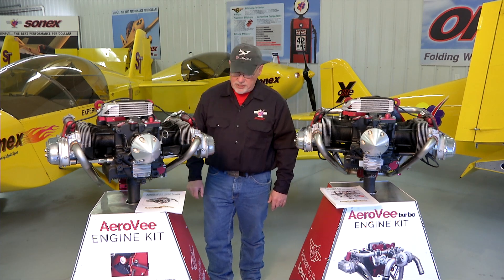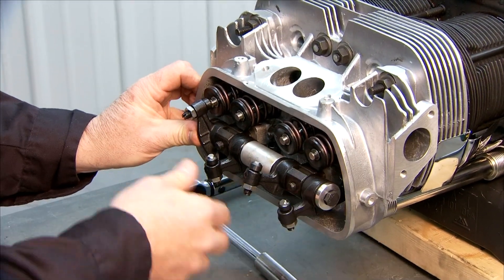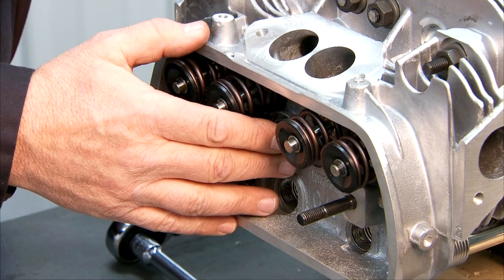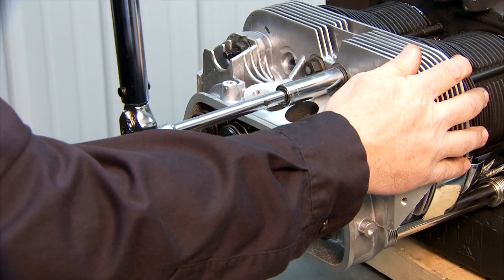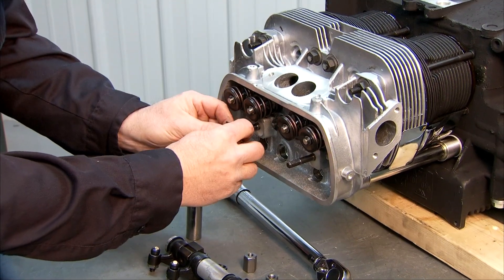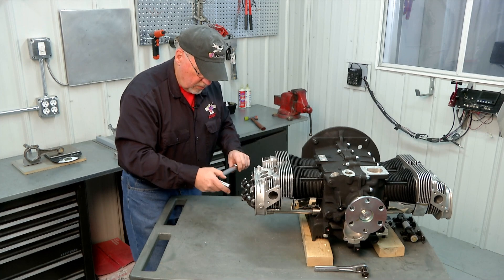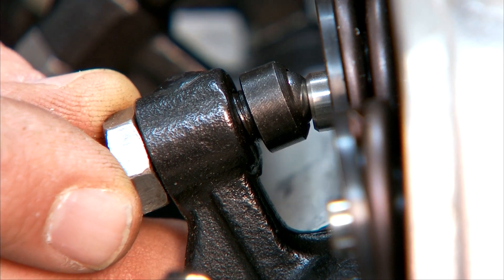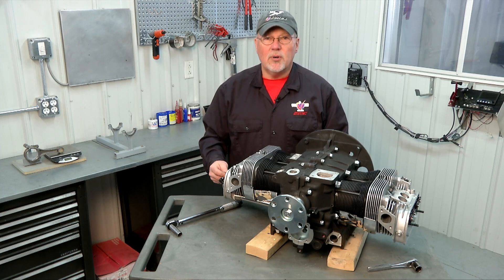AeroVee Assembly Chapter 16: Rocker Shaft Clearances and Head Torque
0:00 - Introduction
0:50 - Main Content
7:28 - Disclaimer